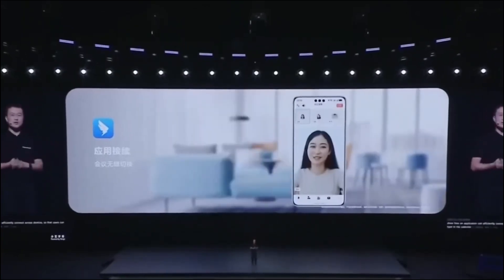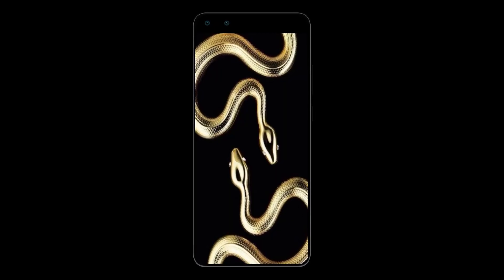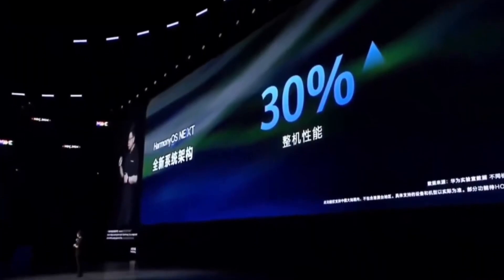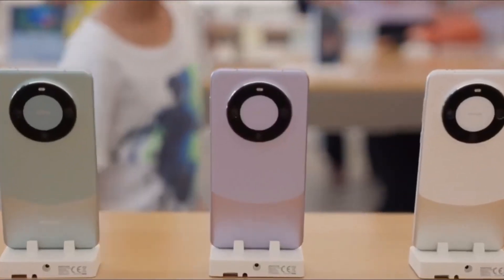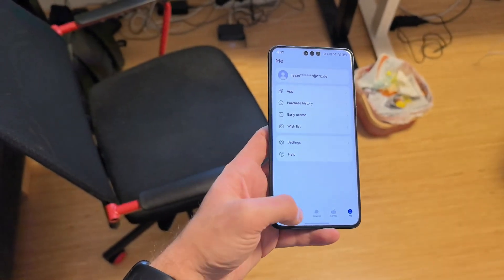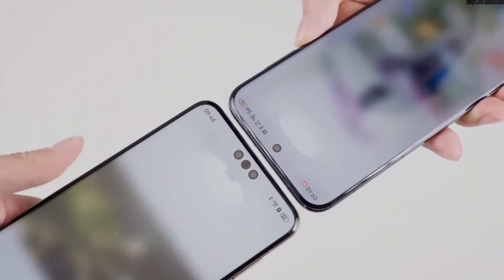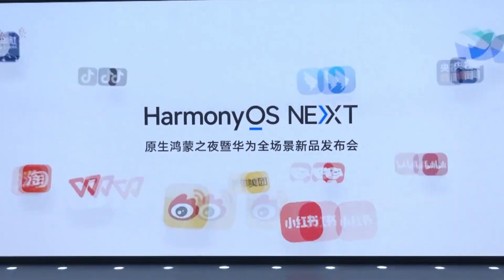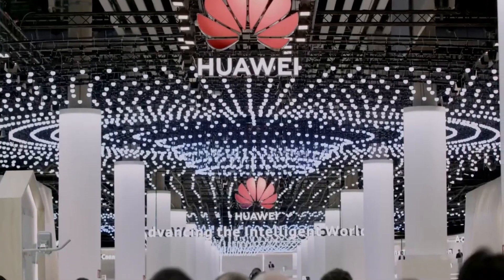Huawei Harmony OS NEXT - OFFICIAL LAUNCH!!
Huawei’s Harmony OS Next is no longer just an Android alternative—it’s evolving into something far bigger! With the latest Harmony OS Next 5.0 123 Beta update, Huawei introduces exclusive features, major security enhancements, and a stunning UI overhaul. The new Snake Year themes, upgraded Huawei Pay, and powerful AI-driven optimizations make this update a game-changer. But that’s just the beginning—Huawei is moving towards a future completely independent of Android! Could this be the next big disruption in mobile OS history? Watch till the end to find out!